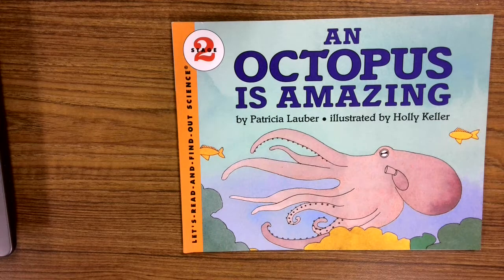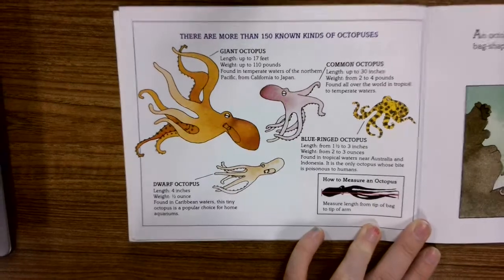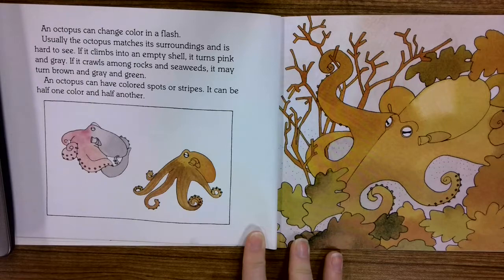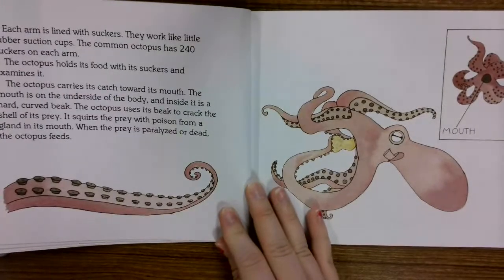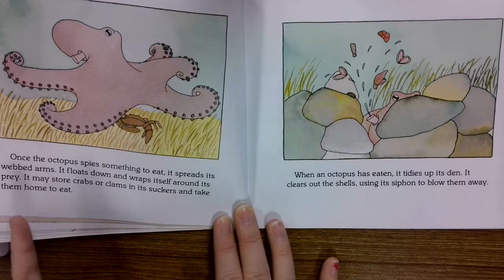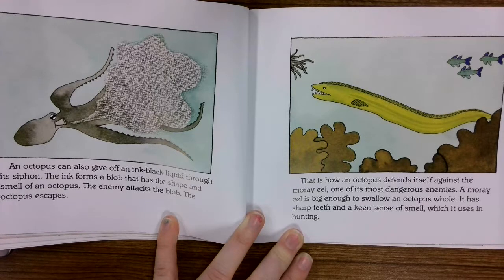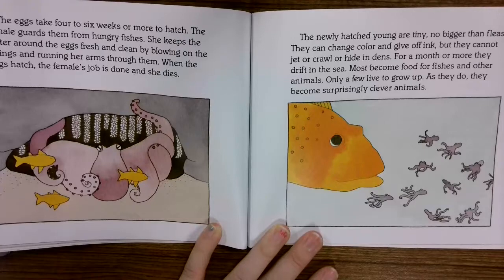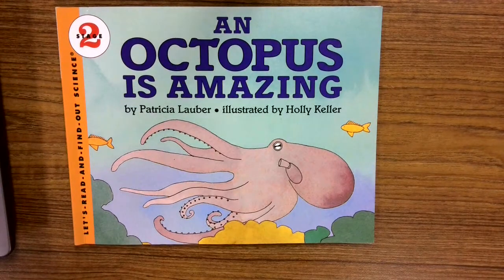An Octopus Is Amazing By: Patricia Lauber Illustrated By: Holly Keller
This is a super cool book all about the common octopus! it goes along great with our Octopus Draw and Label!